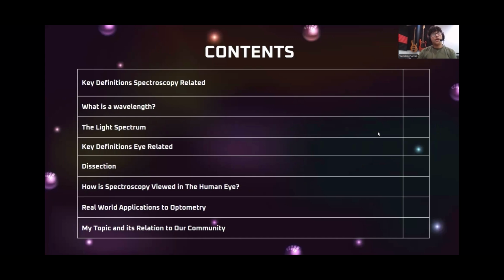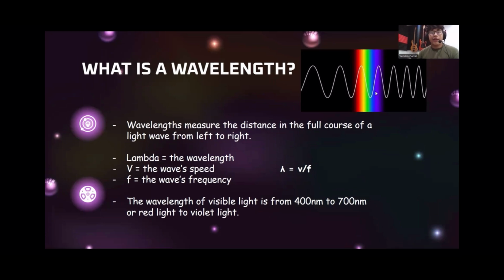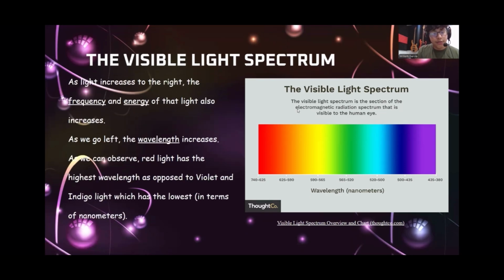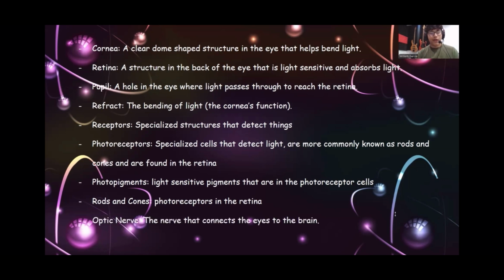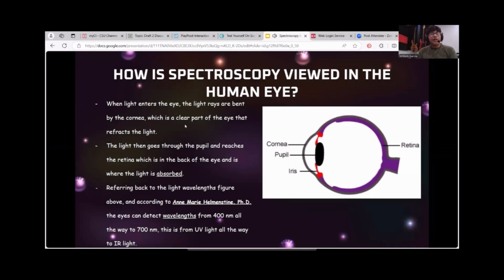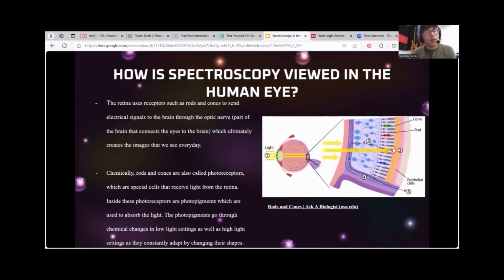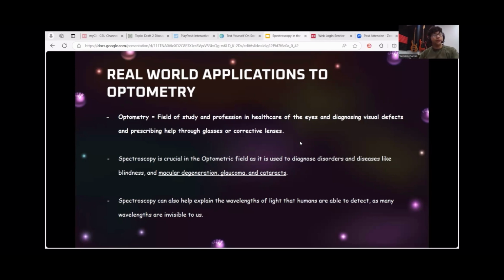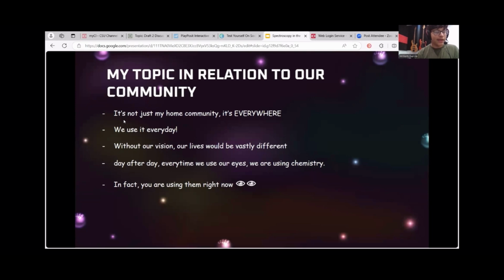Spectroscopy in the Human Eyes (Chem 121)